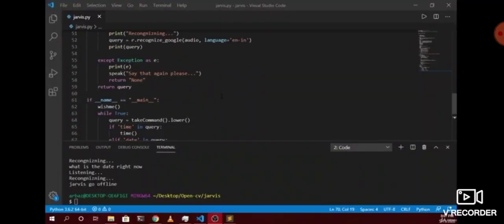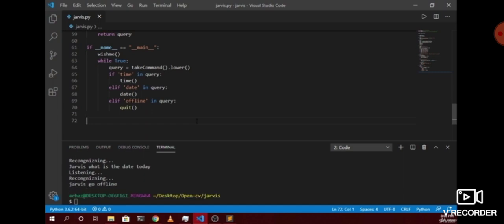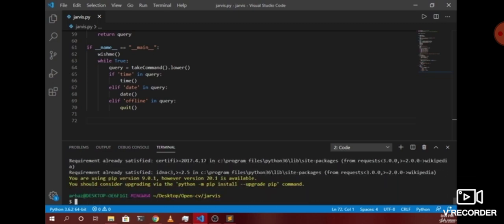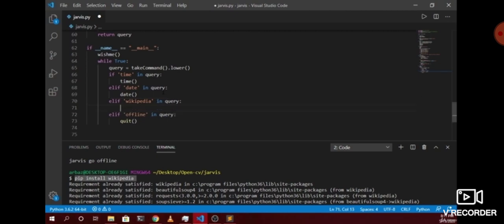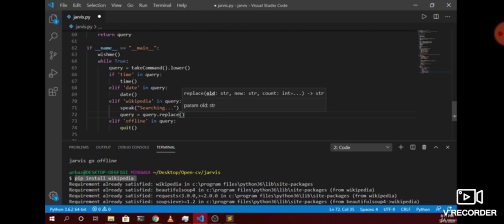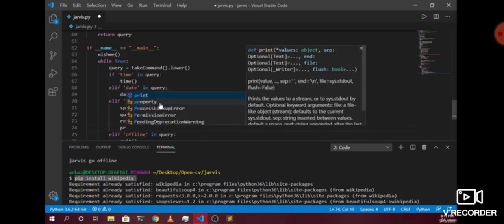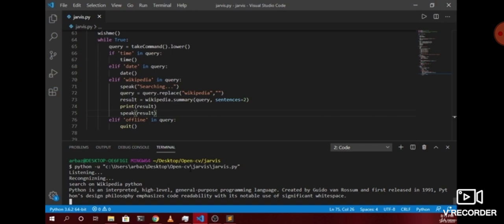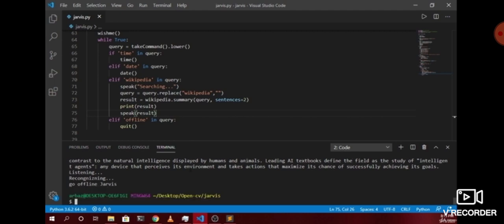#7 Search on Wikipedia using Jarvis AI assistance